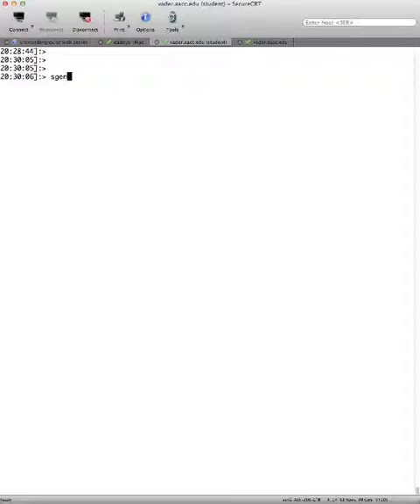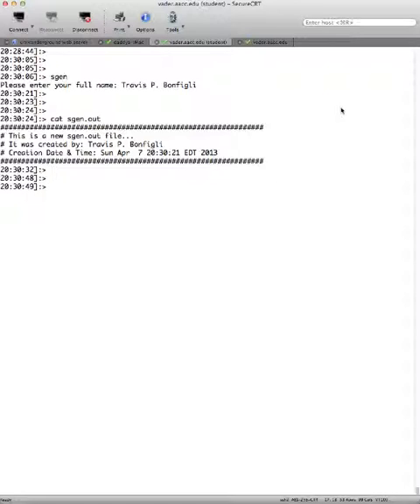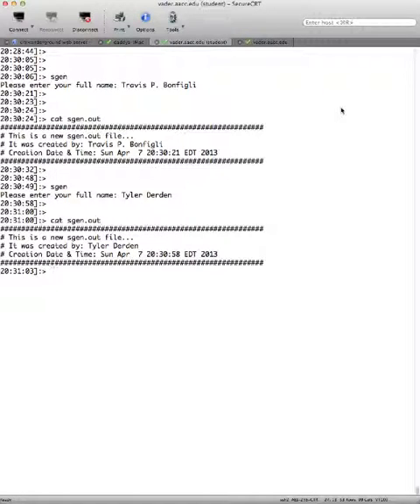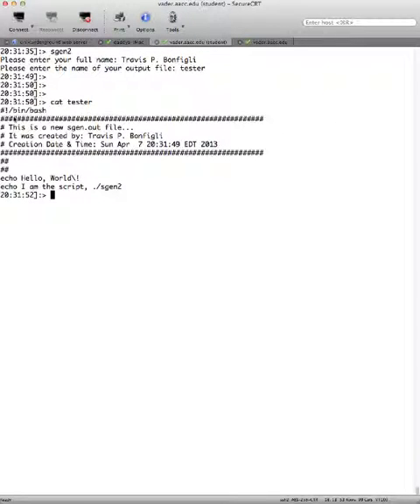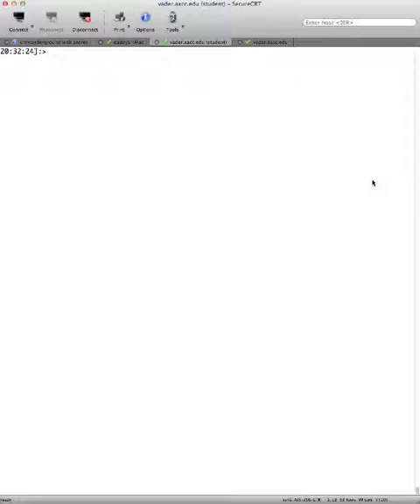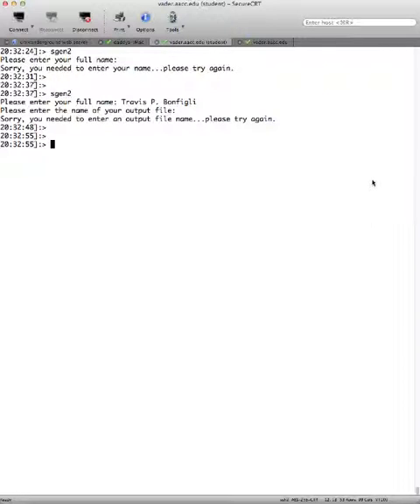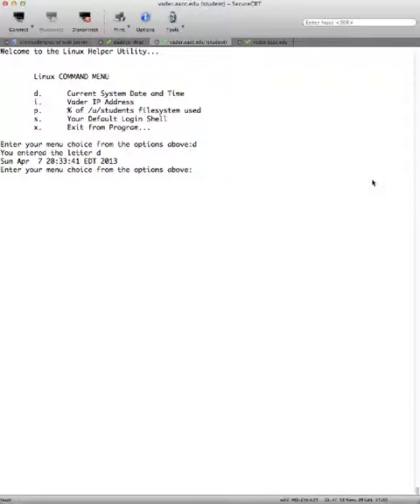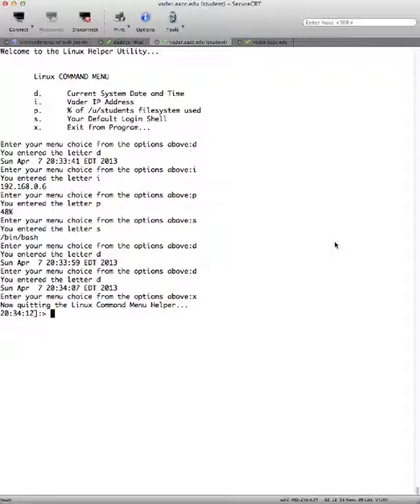CSI-135 Section 400 Shell Script Project Tutorial Videos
This video demonstrates the functionality that is required for all 3 of the shell script projects due at the end of the semester.